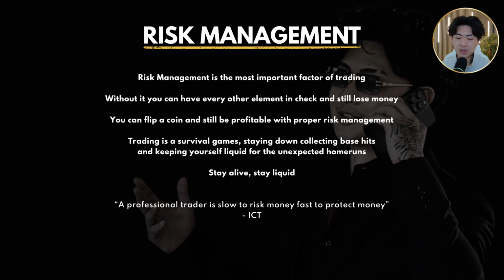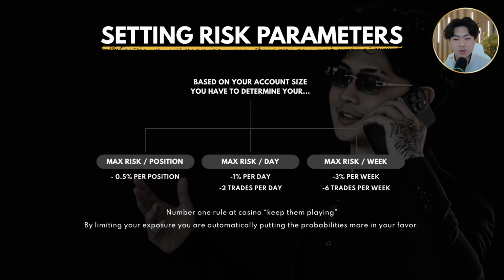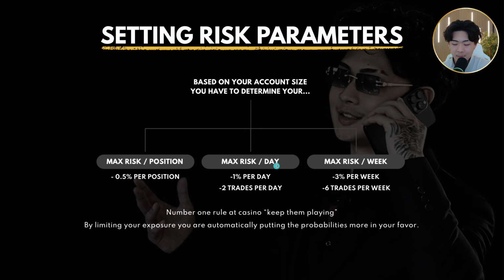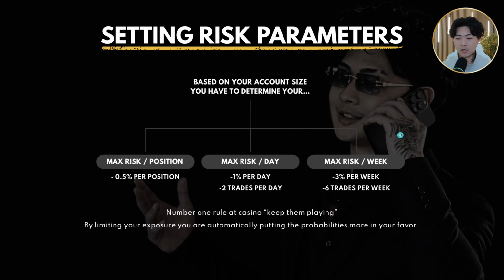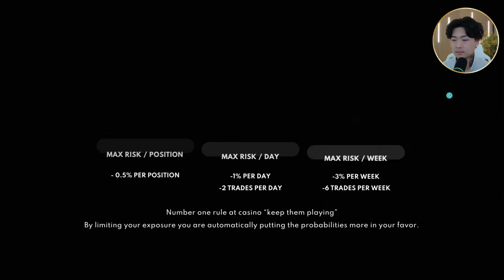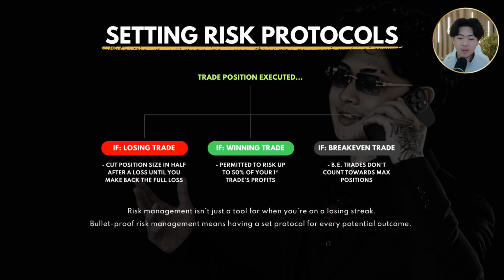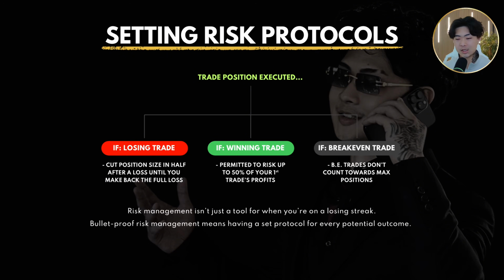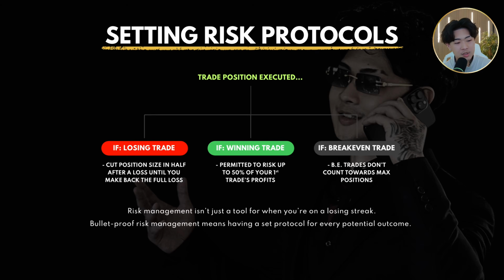RICH OFF TICKS (DAY 29) - Bulletproof Risk Management